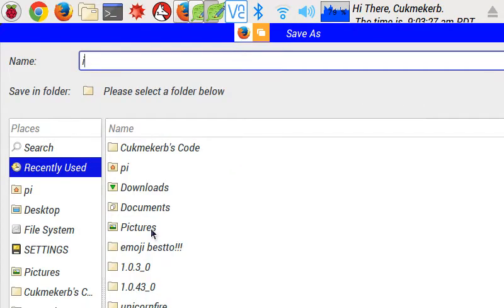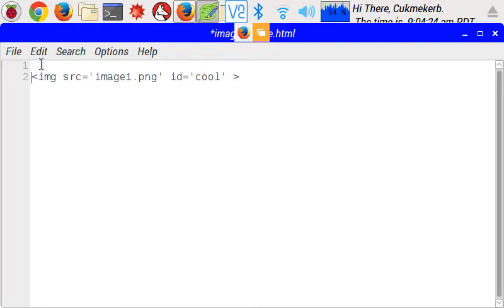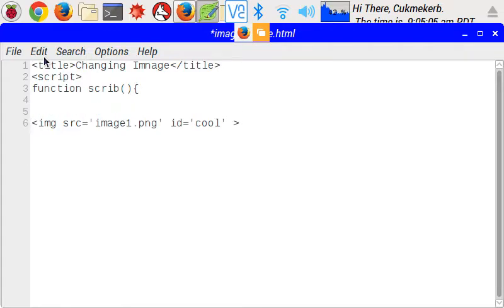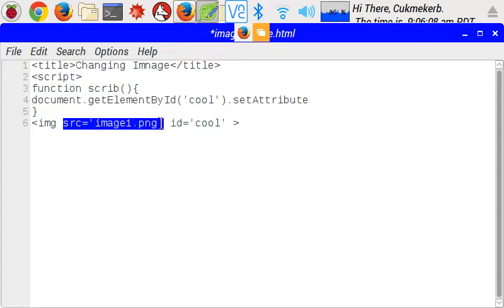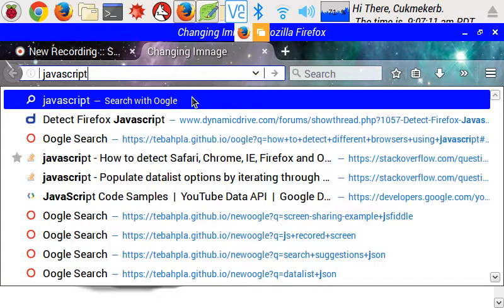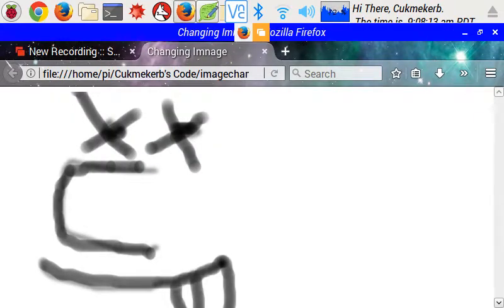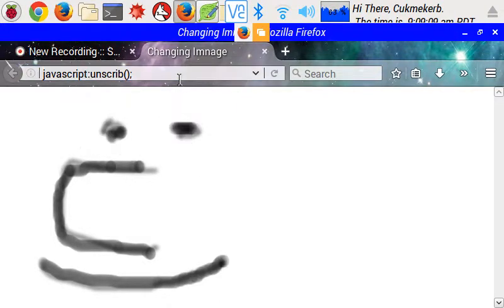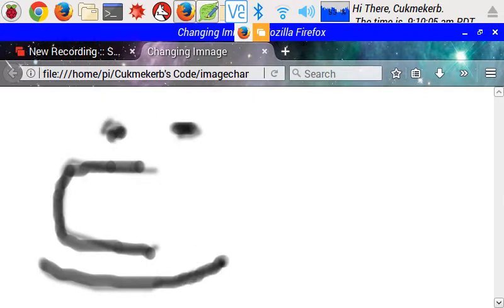How to change attributes with JS